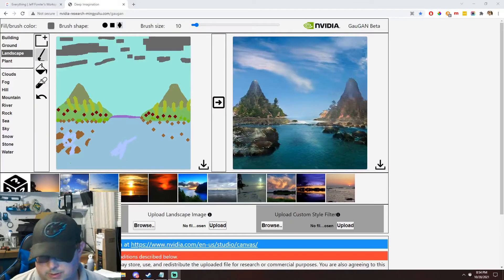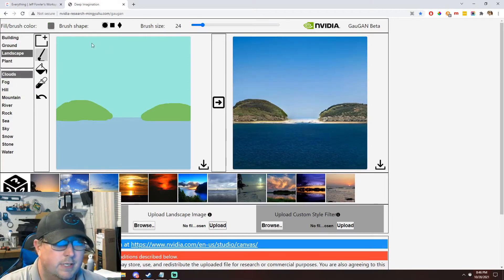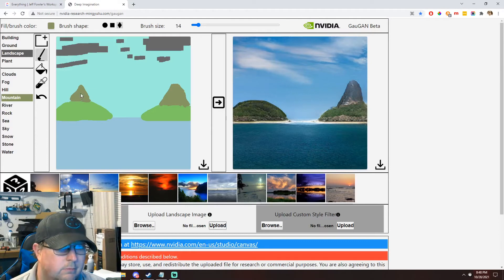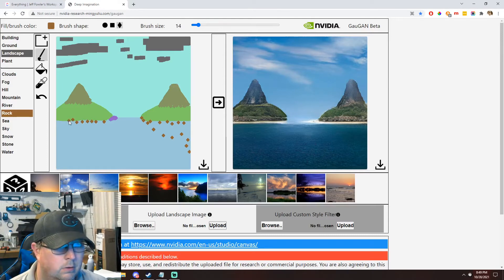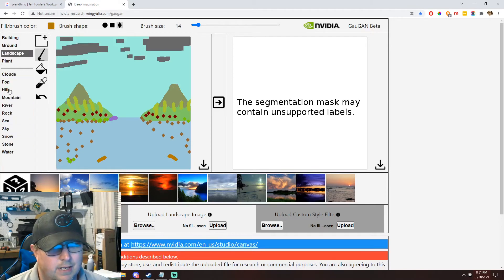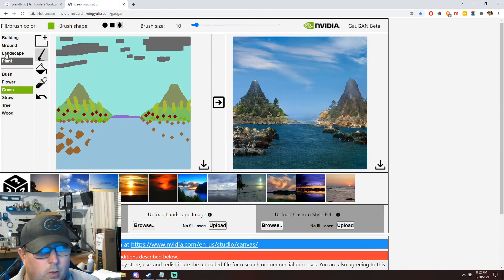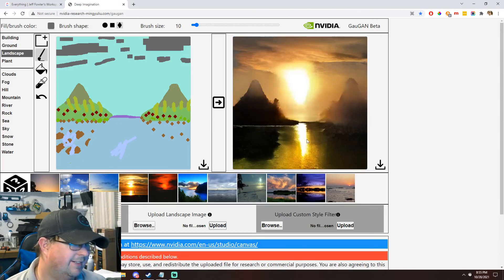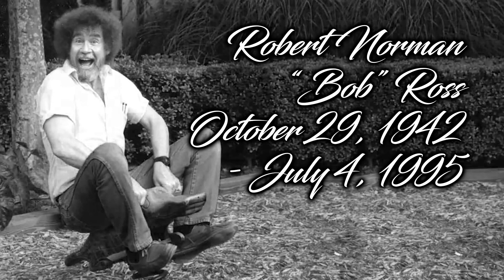Painting with AI - How to Use Nvidia Gaugan to Create Original Landscape Masterpieces!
In this video, we'll show how to use Nvidia Gaugan to create amazing works of art! I find it useful to create original landscapes. It's a really cool technology that I've had a LOT of fun using!

It's very similar to MS Paint, but when you click the button to generate, THAT'S where the magic starts!

The real inspiration for this video is the man, the myth, the legend: Bob Ross, who happens to have a birthday tomorrow (RIP)

- Epson WF-7720 printer
- Tusy 15" x 15" heat press
- Heat Resistance Gloves
- Butcher Paper
- A-sub Paper